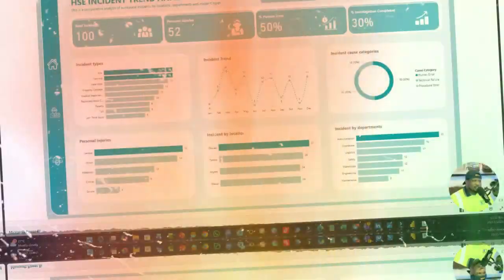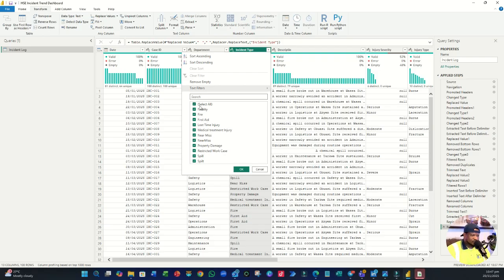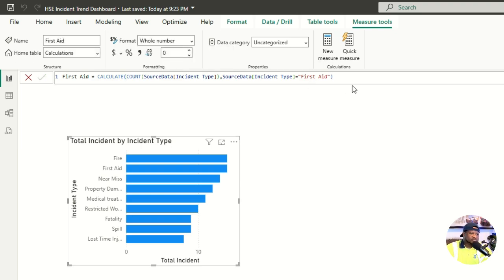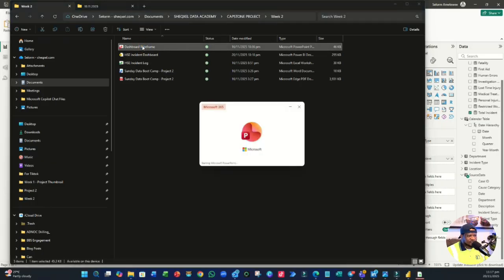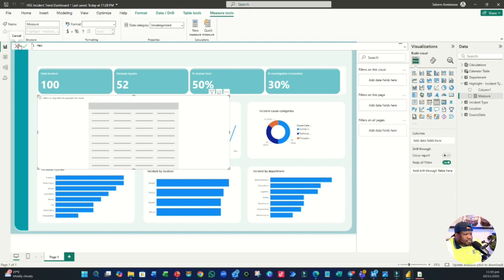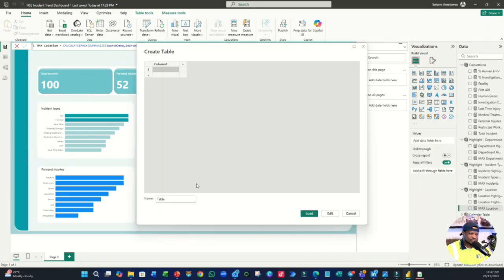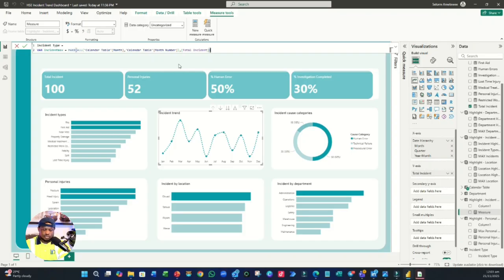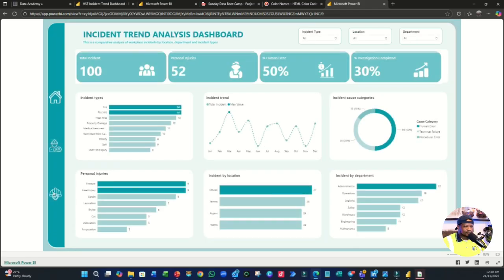Full HSE Incident Analysis in Power BI — From Raw Data to Management Insights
In this video, I take you through a full end-to-end analysis of a Workplace Health & Safety (HSE) Incident Dataset — from raw data all the way to actionable insights for top management.

You will learn how to:
✔ Identify and understand incident log data
✔ Clean and transform the dataset using Power Query
✔ Build a solid data model for analysis
✔ Create relevant DAX calculations for safety metrics
✔ Develop visual insights that support real decision-making

We answer key HSE questions such as:
• What is the total number of incidents?
• How many incidents resulted in personal injuries?
• What percentage of incidents were due to human error?
• How many investigations were completed?
• Which month recorded the highest incidents?
• What incident types occur most frequently?
• Which locations and departments record the most incidents?
• What severity levels are most common?
• What are the major causal categories driving incidents?

If you are an HSE professional, data analyst, or aspiring to use Power BI/Excel for safety analytics, this walkthrough will give you the practical skills and confidence to analyze real-world safety data.